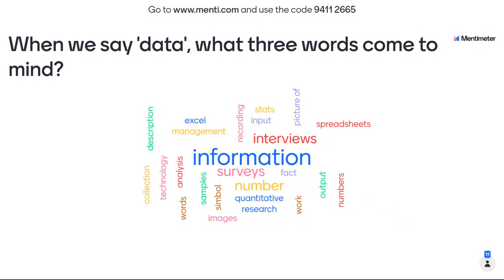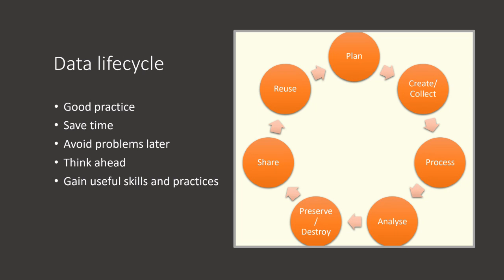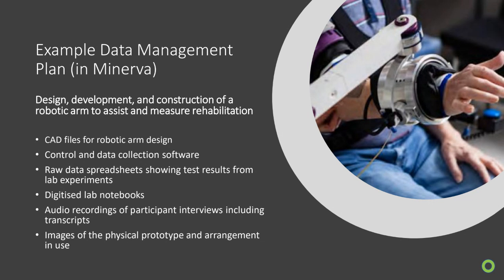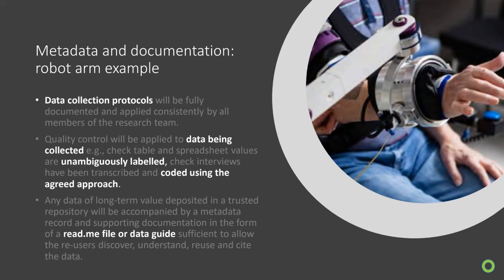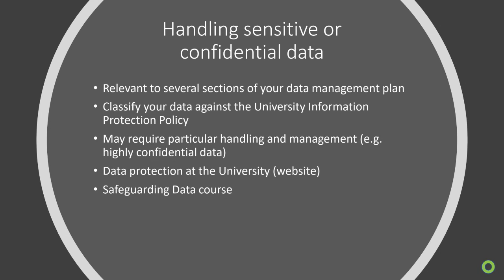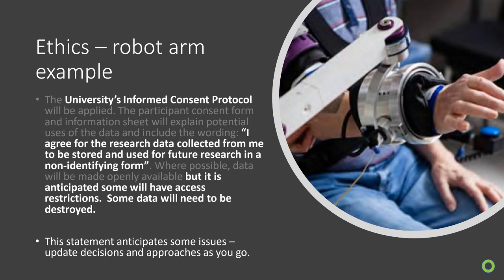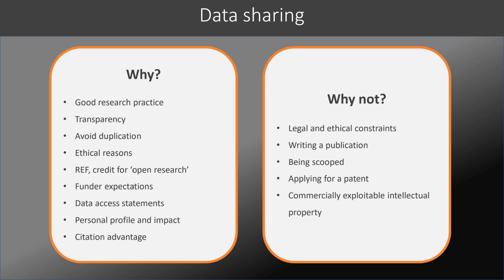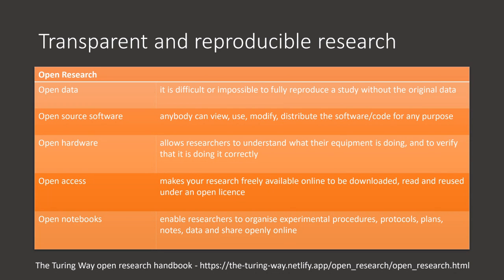Research Data Management Essentials